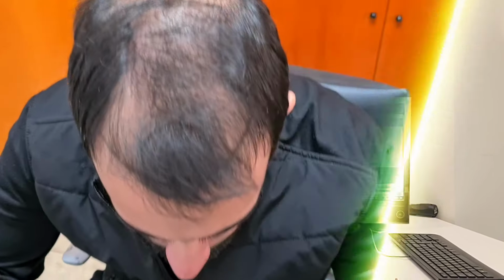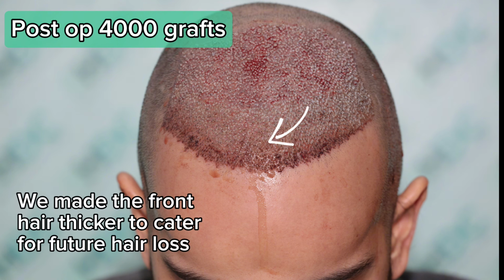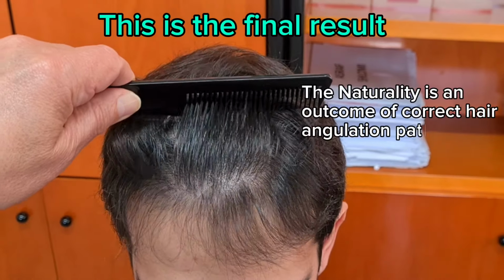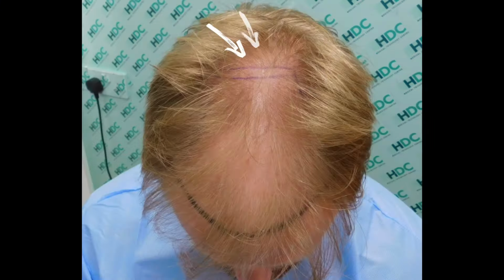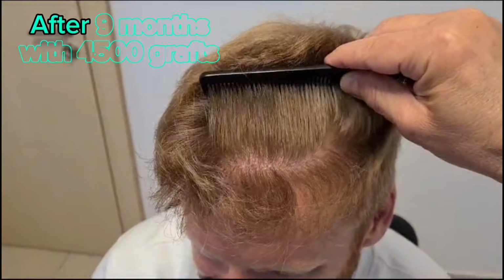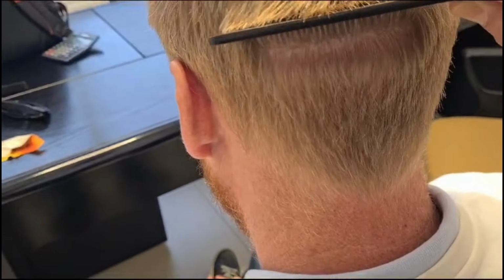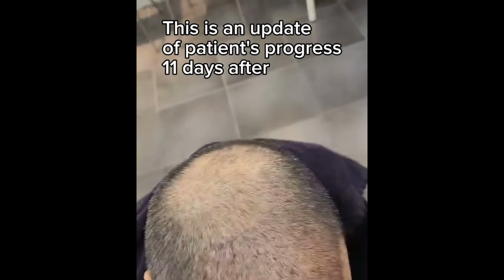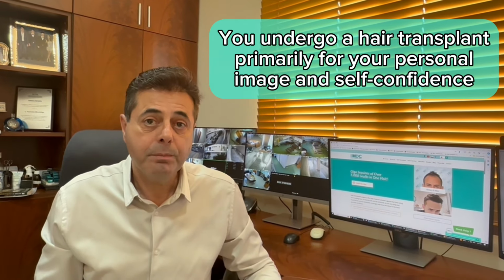Must know about your hair transplant journey – Presented by HDC Hair Clinic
In this informative video, the Manager of HDC Hair Clinic provides essential guidance for prospective patients considering a hair transplant. The insights are drawn from the successful outcomes of three HDC Hair Clinic patients and cover the following key points:

•  Evaluating Hair Transplant Quality: Learn to assess a successful hair transplant by examining post-operative photographs.
•  Maximizing Donor Area Potential: Discover how to harvest a significant number of grafts while maintaining an undisturbed appearance in the donor area.
•  Expectations of Density and Naturalness: Understand what a full, natural-looking hair transplant result entails.
•  Rapid Recovery Post-Procedure: Gain insight into what constitutes a swift healing process following a hair transplant.

Contact Numbers:
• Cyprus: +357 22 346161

HDC Hair Clinic is committed to guiding you through every step of your hair restoration journey.